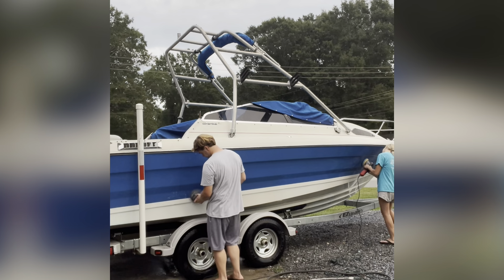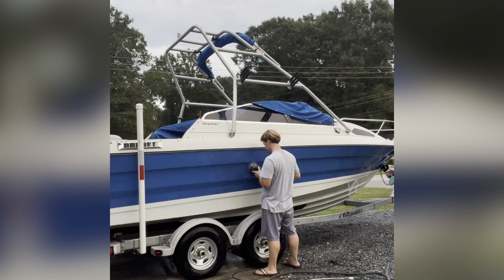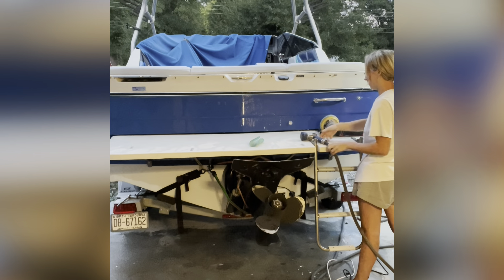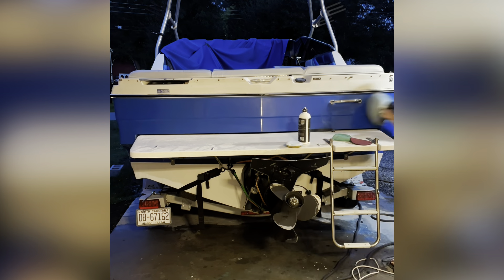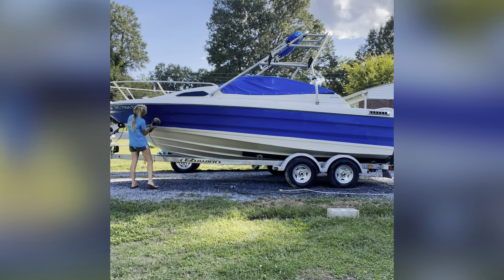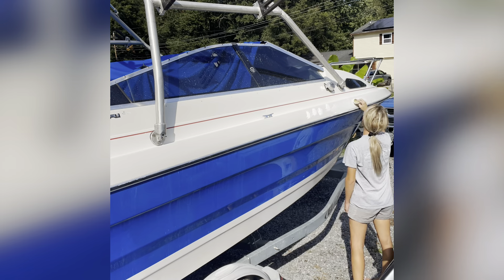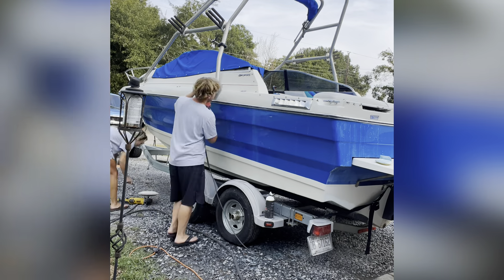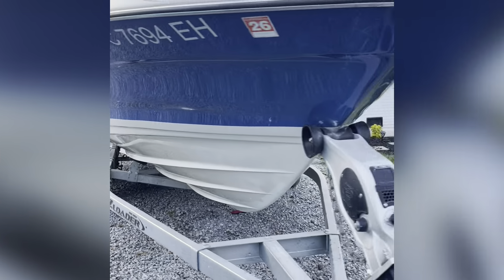How To Restore Gel Coat Professionally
All compounding/polishing & sealants are used by @starkeyachtcare